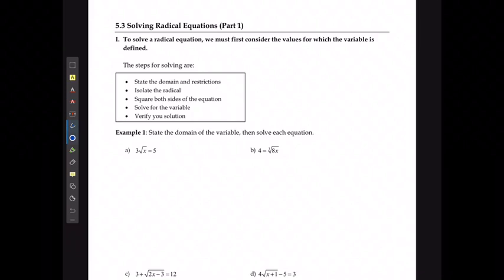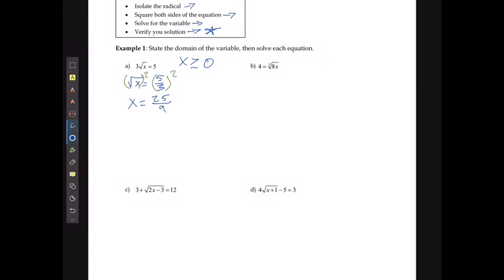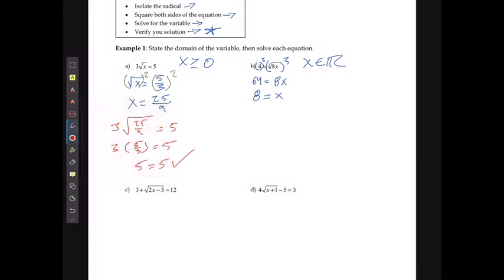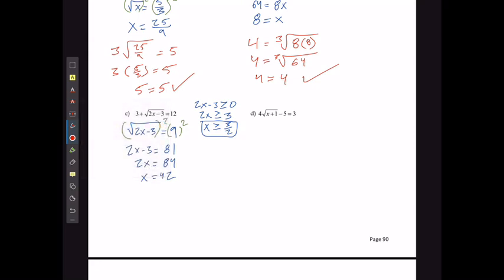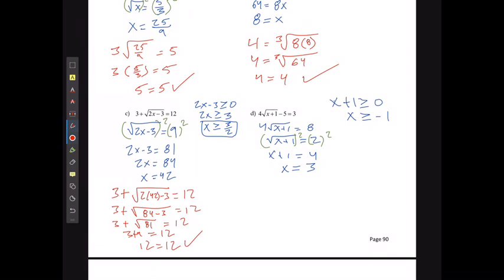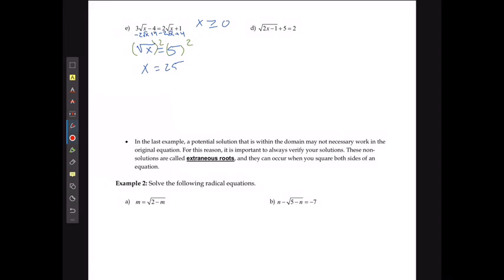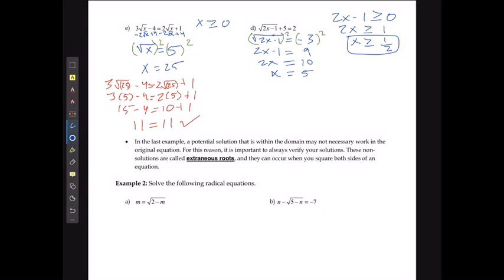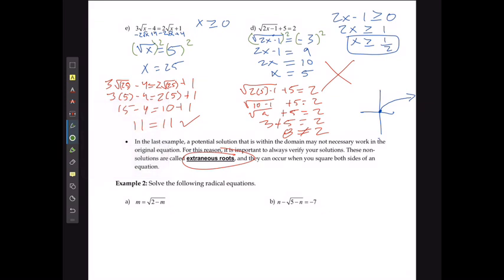M20 1 Solving Radical Equations Part1a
5.3 part 1a